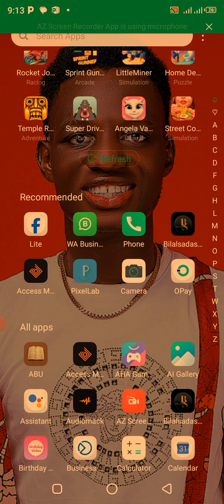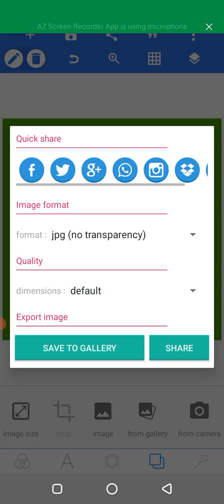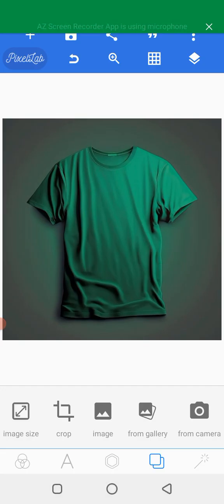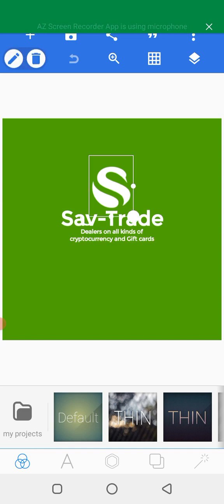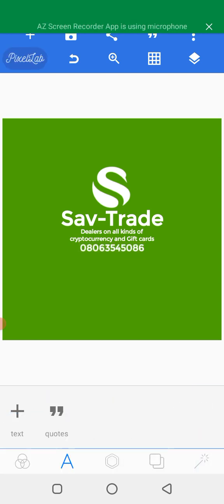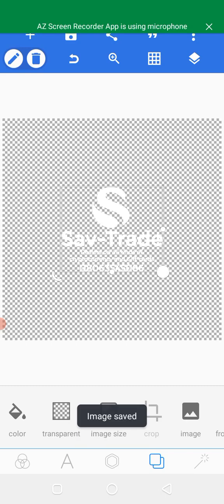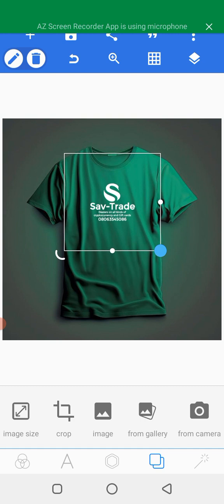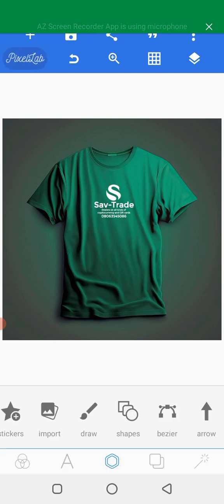How to create a beautiful Logo Mock-ups on Pixellab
In this video you are going to learn how to use pixellab to create mock up and it will be as if it was achieved on Photoshop. It is important for you to watch the video to end.